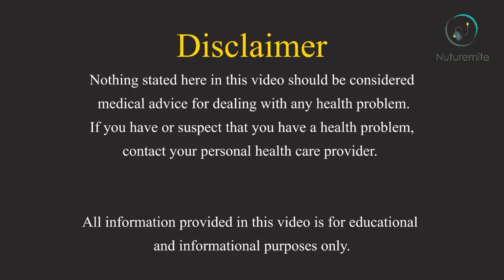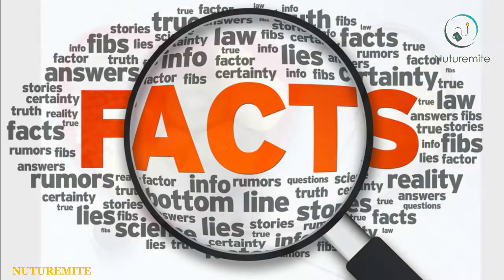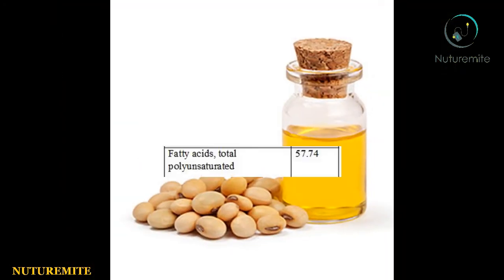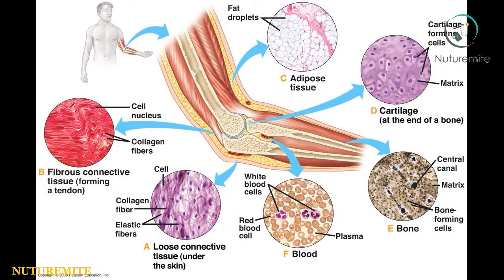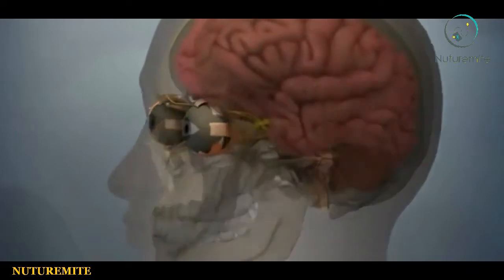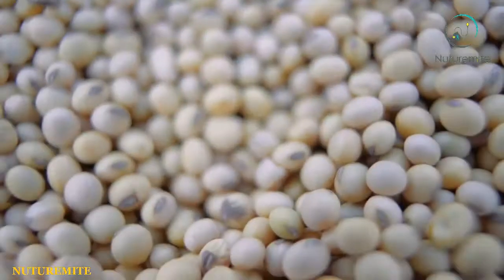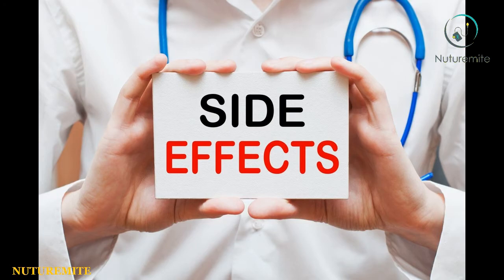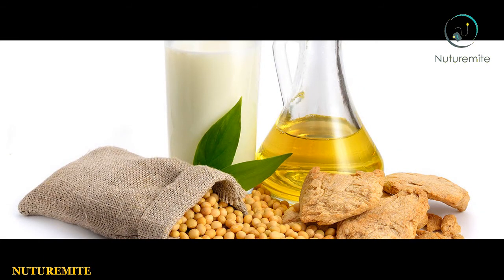Soybean Oil : The healthiest cooking oil? || Health Benefits, Side Effects And More- Nuturemite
Soybean oil is a vegetable oil that is extracted from soybeans and is scientifically known as Glycine max. Soybean is native to East Asia and is considered a legume, however, despite its limited origin it is highly prized for its edibility. Soybean oil is considered healthier than most other vegetable oils, due to the presence of a good variety of essential fatty acids in it, which the body needs in order to remain healthy.
Nutrition Facts of Soybean Oil: Soybean oil helps to improve your heart health, lower cholesterol, improve your immune system, reduce cognitive disorders, and improves growth.

Health benefits of soybean oil:
1. Boosts bone health:
One of the most important functions of vitamin K is its osteotropic potential, which means that it can stimulate the regrowth or promote the healing of bones.
2. Improves vision:
Omega-3 also promotes better vision by acting as antioxidants and neutralizing free radicals that can cause macular degeneration and cataracts.
3. Skin Care:
Soybean oil contains a high content of vitamin E which acts as a powerful antioxidant by protecting the skin from damage caused by free radicals. Vitamin E is directly associated with improving the appearance of blemishes, reducing acne scarring, protecting the skin against sunburn, and stimulating the regrowth of new skin cells to promote healing.
4. Helps to develop good body immune system
soybean oil has high vegetable protein which is very good for the human body's immune system. Consuming it every day will keep the protein level in our body enough therefore protects the body from getting sick easily. Protein is also very important for cell regeneration.
5. Helps in strengthening body tissues and organs
Soybean oil contains lecithin which helps to increase the absorption of the fat-soluble vitamins. The quick absorption keeps the body tissues and organs strong.